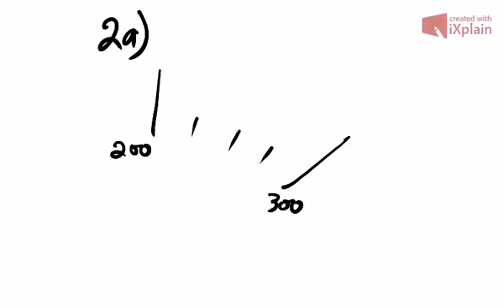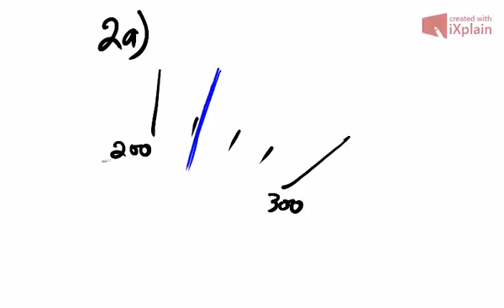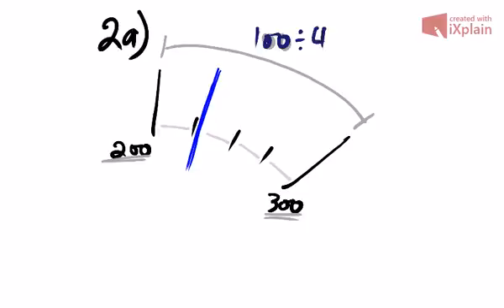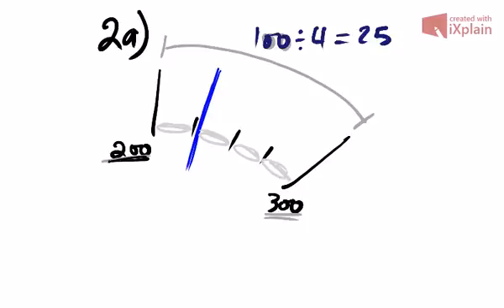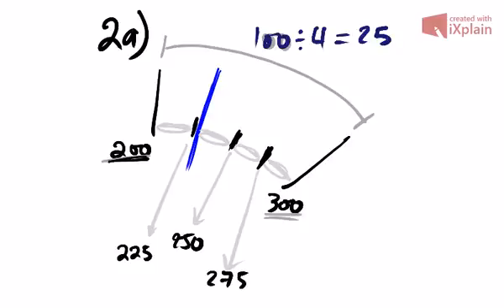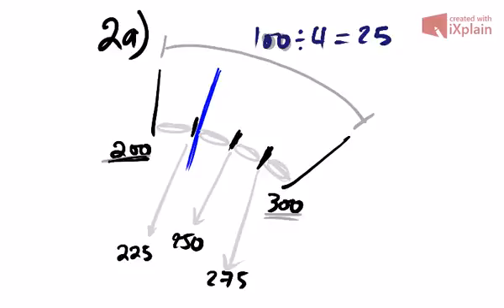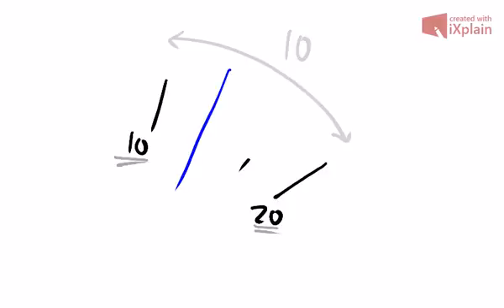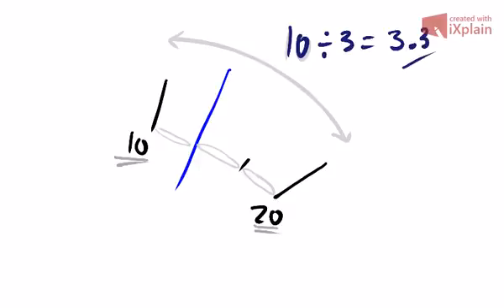ProCal Reading Scales